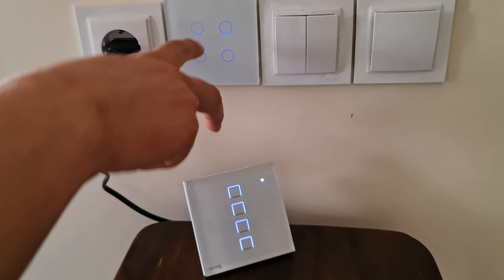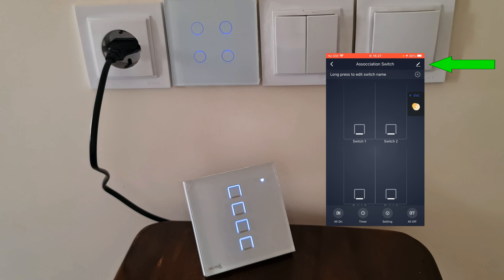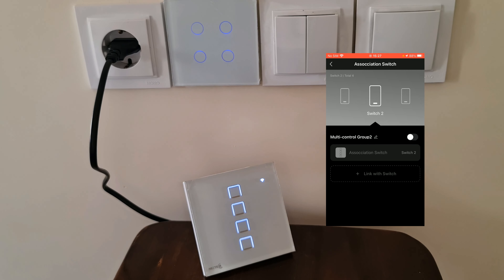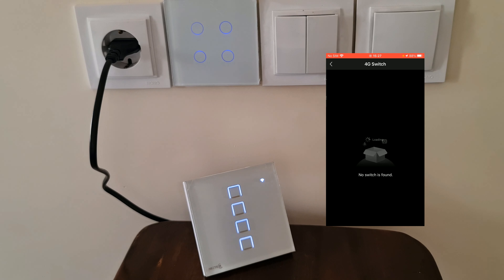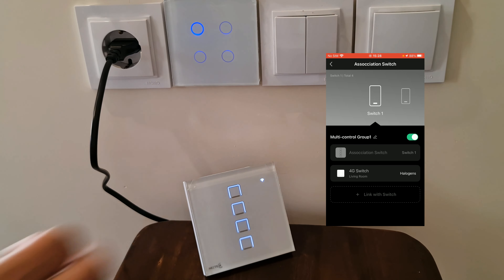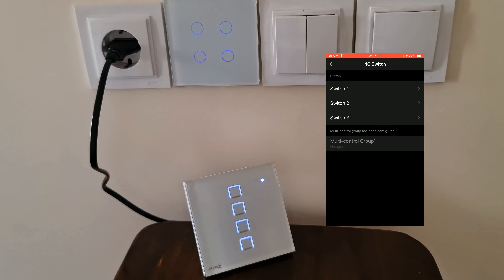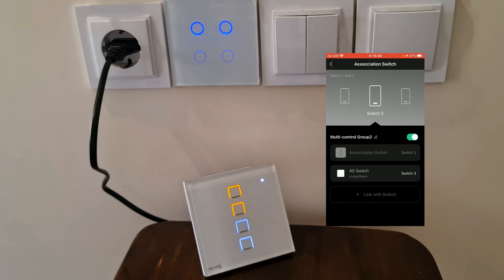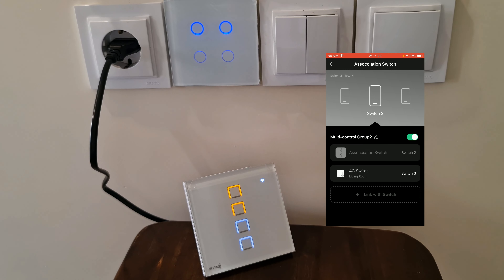Smart Home ideas: Multi-Control in Tuya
In this tutorial you will learn how to associate Tuya switches with each other and you will learn about the benefits of the association feature. So watch this video and enjoy this amazing smart home idea.